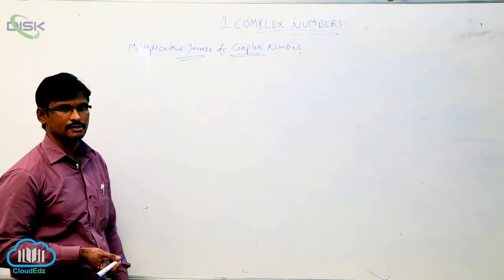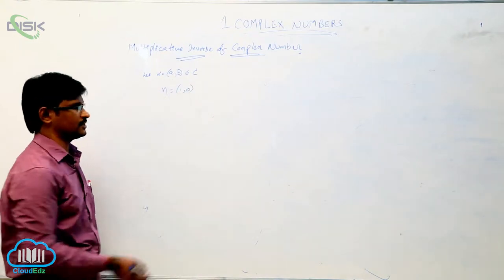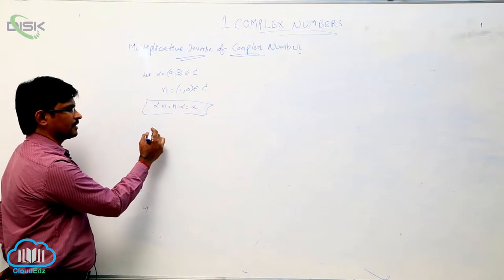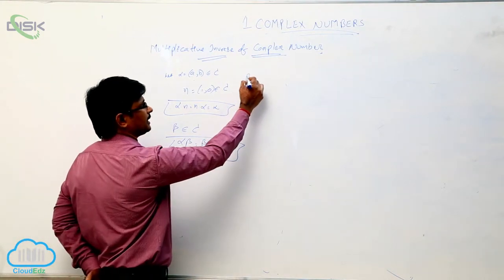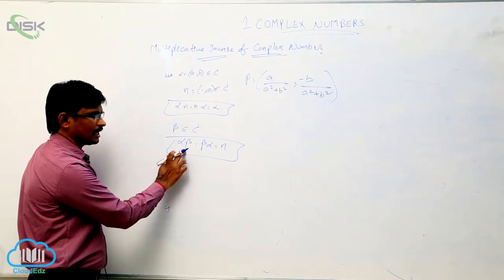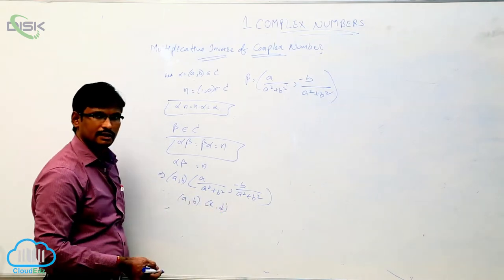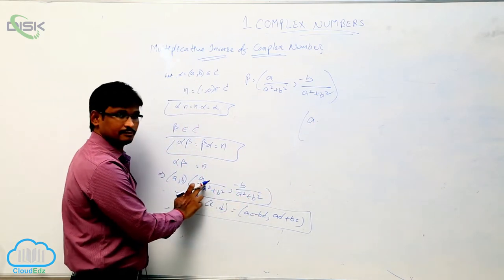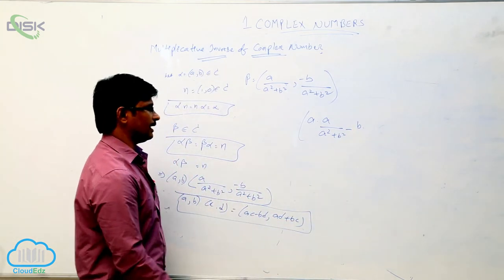Complex numbers as an ordered pair of real numbers || Mult of comp nos 1 || Disk Telangana